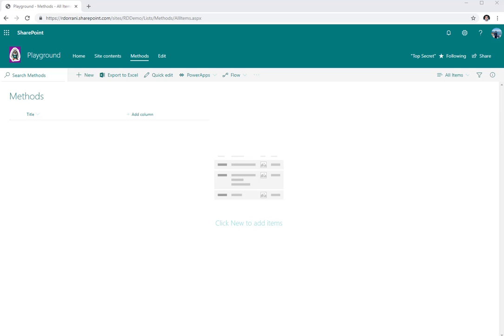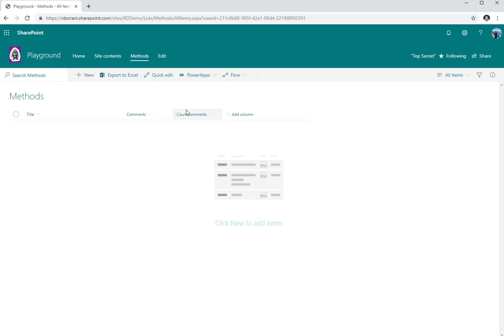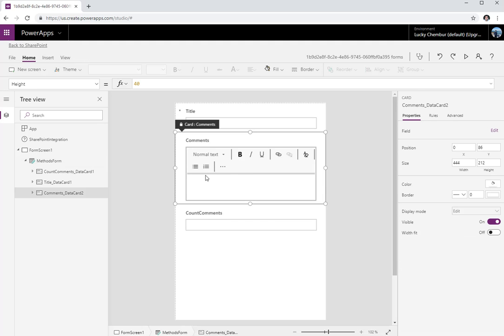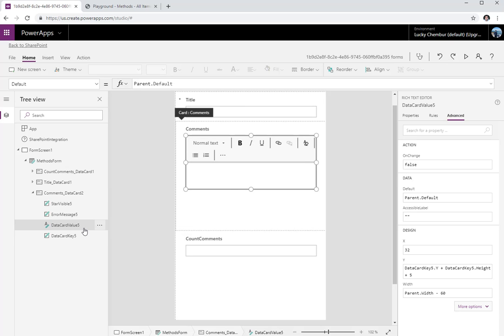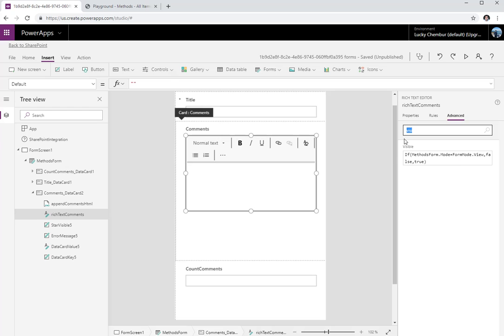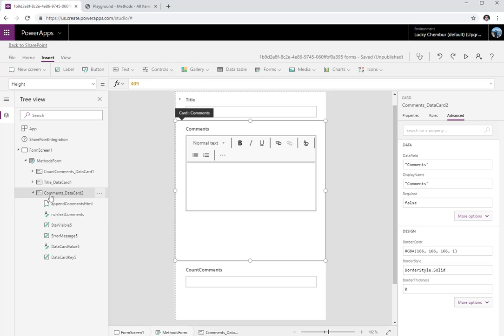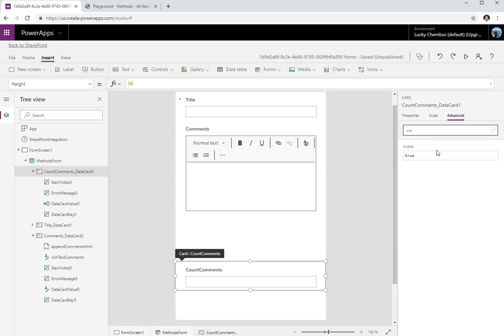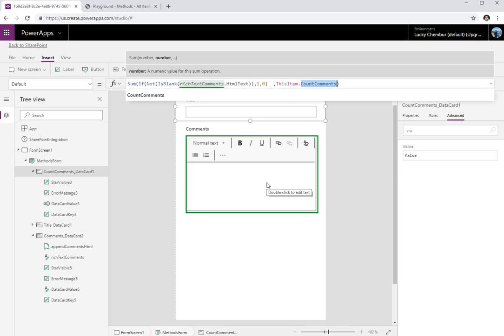Power Apps append changes to existing text (Append Comments)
This video on Power Apps append changes to existing text (Append Comments) will showcase an alternative method to append comments to multi lines of text/rich text column in SharePoint using Power Apps customized list forms.